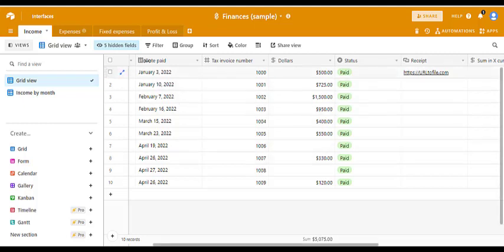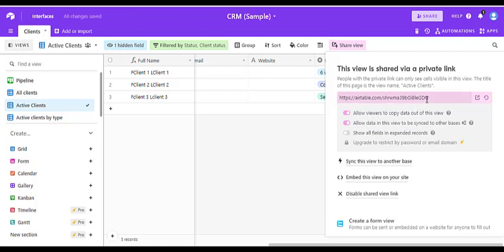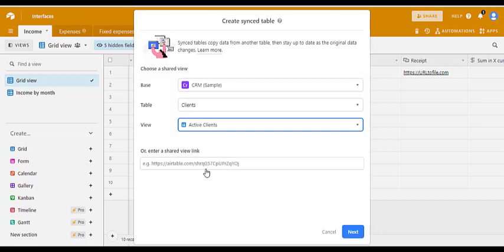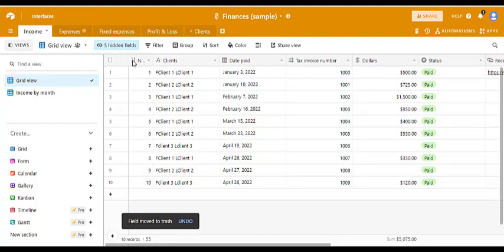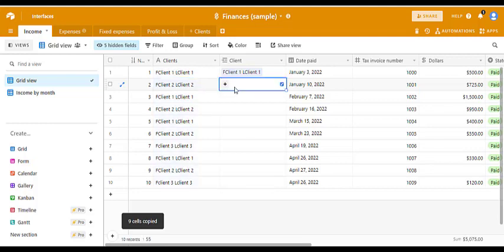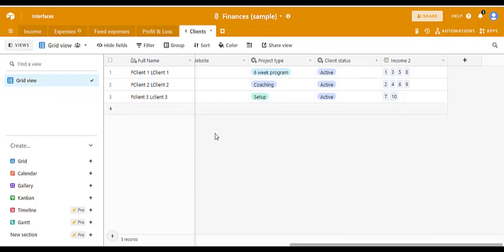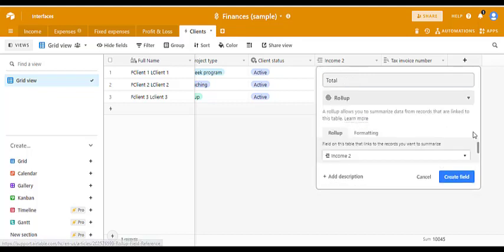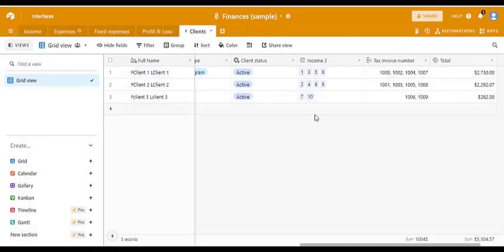Connecting Airtable Finance Bases to CRM DB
Airtable enables referencing data across different databases.
This is really great to keep your records in order.
In this clip, we review how to connect your customer relationship management database to your finances database.